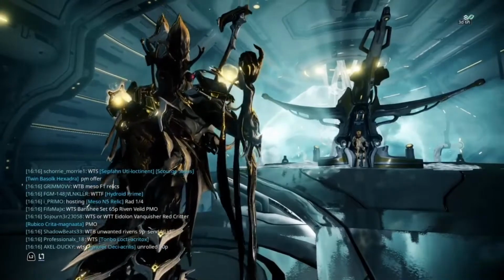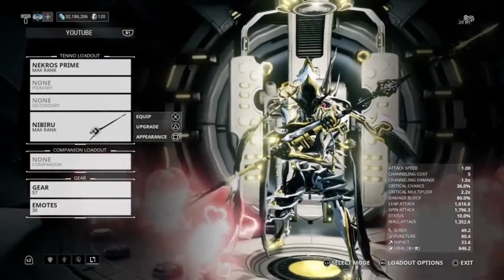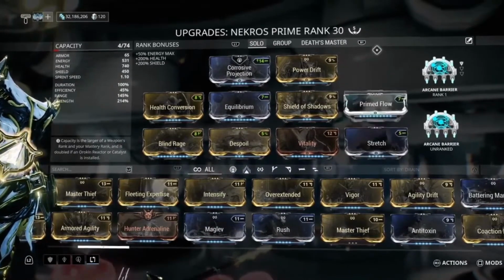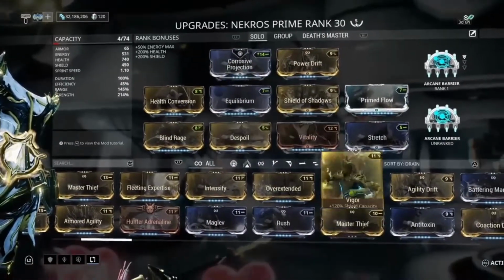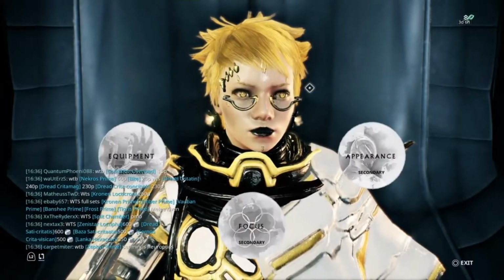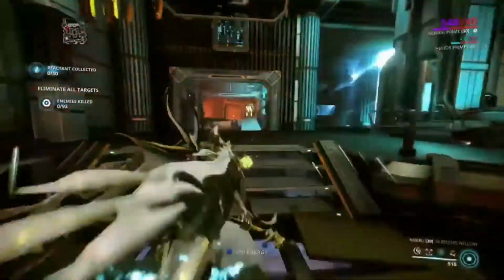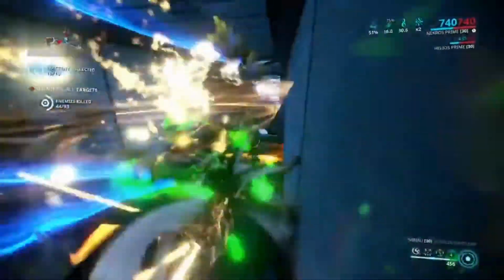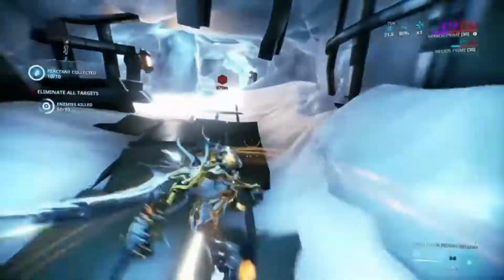Best Nekros Build & Guide | Warframe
I am here with best possible Nekros Prime setup in Warframe. Hope you enjoy it and play with this. Hit the sub for more. Thanks...